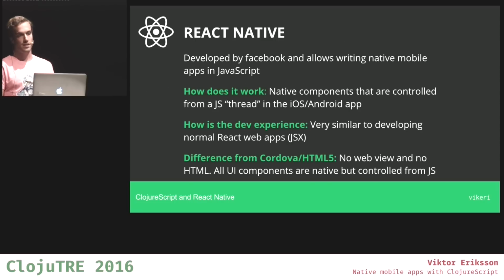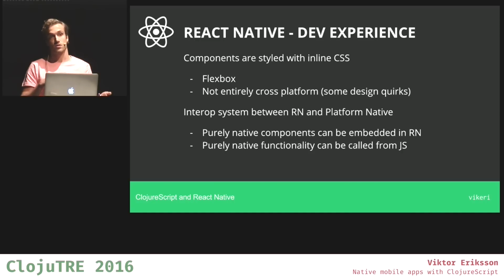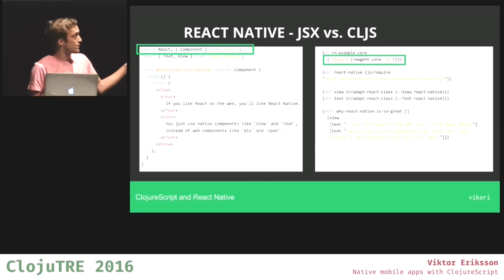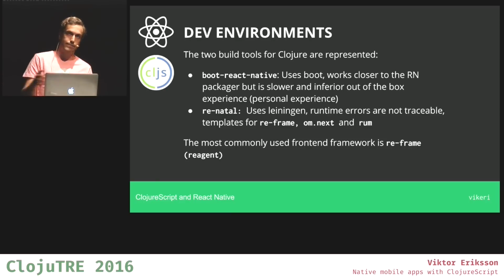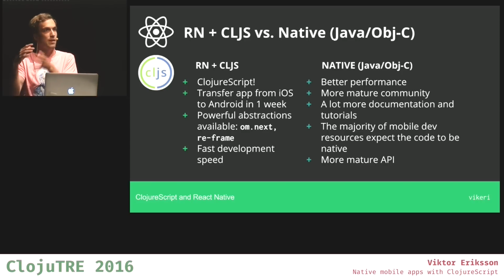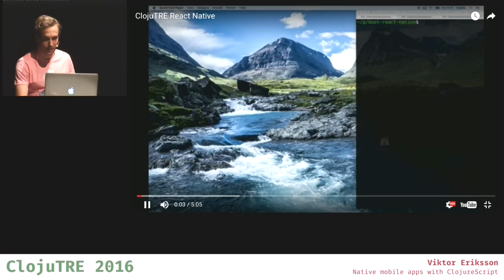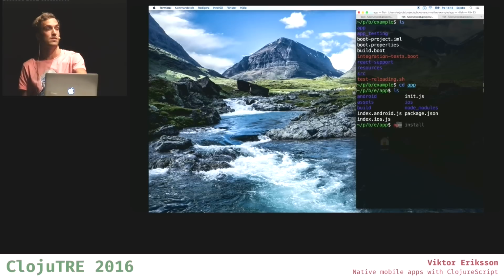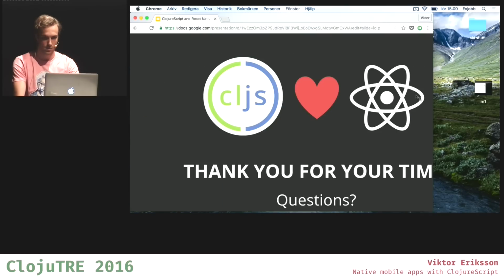Native mobile apps with ClojureScript - Viktor Eriksson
Finally we can write native mobile apps for multiple platforms in our favorite language! React Native is a framework developed by Facebook for building native mobile apps using JavaScript and React which makes it a natural fit for ClojureScript. In this talk I will go through:

- The basics of how React Native works
- How to set it up to work with ClojureScript
- The synergies of ClojureScript and Redux in React Native
- Pros and cons compared to classic native app development